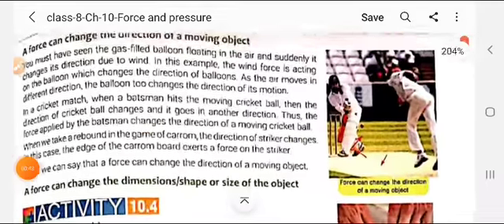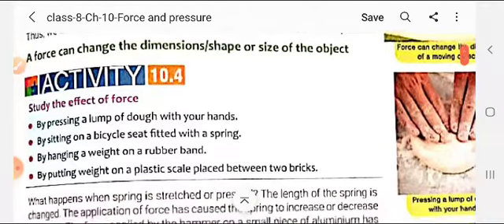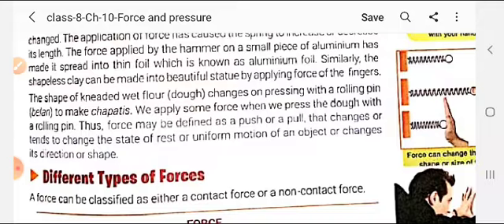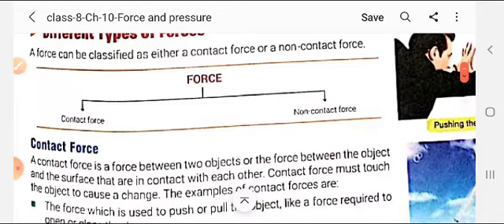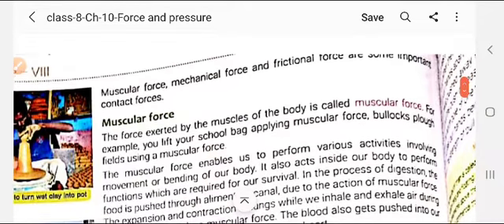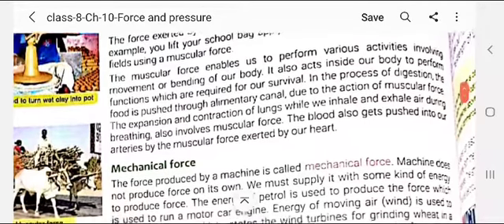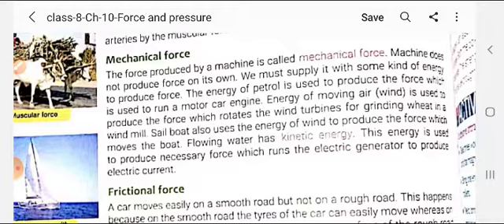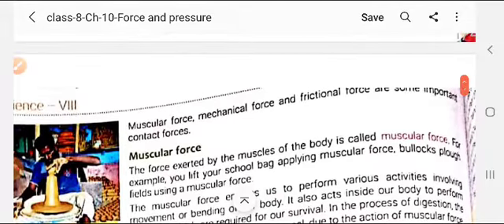Class-8-Ch-10-Force and pressure (science)